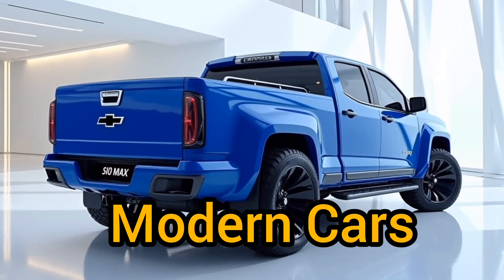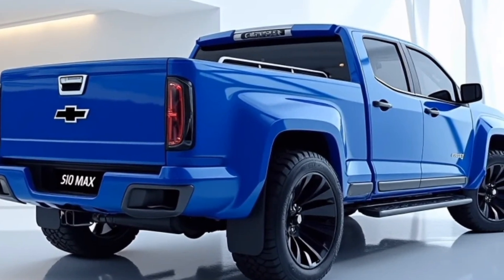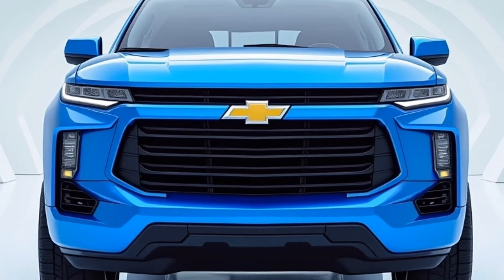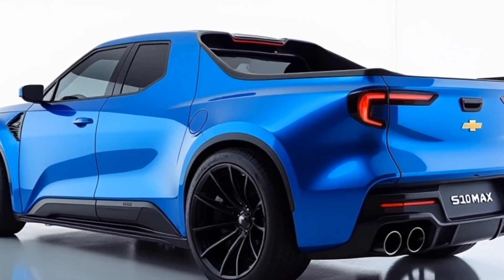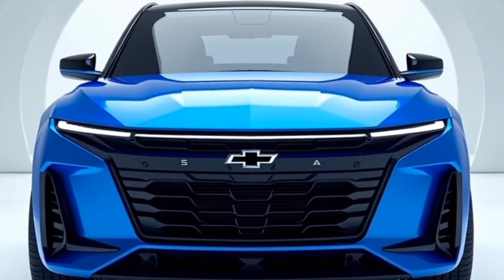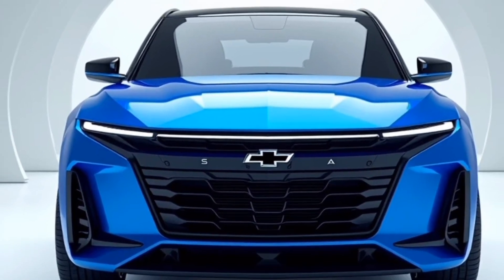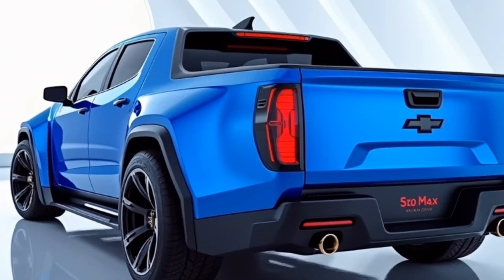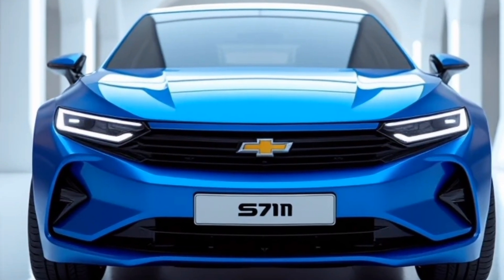2025 Chevrolet S10 Max Pick-Up Truck REVEALED: The ULTIMATE Game-Changer in the Truck World!"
Description: "Introducing the all-new 2025 Chevrolet S10 Max Pick-Up Truck! This powerhouse is set to dominate the roads with its rugged design, cutting-edge technology, and unbeatable performance. Whether you're a truck enthusiast or looking for your next adventure vehicle, the S10 Max is here to exceed expectations. Join us as we take a deep dive into everything you need to know about this beast, from its upgraded engine to its advanced off-road capabilities. Don't miss out on the future of pick-up trucks!"

Cover Topic:

1. "2025 Chevrolet S10 Max: This Truck is a BEAST!"

2. "FIRST LOOK at the 2025 Chevy S10 Max Pick-Up – Here's What You Need to Know!"

3. "2025 Chevrolet S10 Max Pick-Up Truck – Is It Worth the Hype?"

4. "The 2025 Chevy S10 Max Pick-Up Truck – A New Era Begins!"

5. "Chevy's New S10 Max Pick-Up for 2025: The Ultimate Truck Review!"

6. "2025 Chevrolet S10 Max Walkaround: Features, Specs, and More!"

7. "The Future of Trucks: Inside the 2025 Chevy S10 Max!"

8. "2025 Chevy S10 Max Pick-Up – Built Tough, Driven Hard!"

9. "2025 Chevrolet S10 Max Pick-Up: Top 5 Reasons It's a Game Changer!"

10. "The 2025 Chevy S10 Max – Why This Truck Will Blow You Away!"